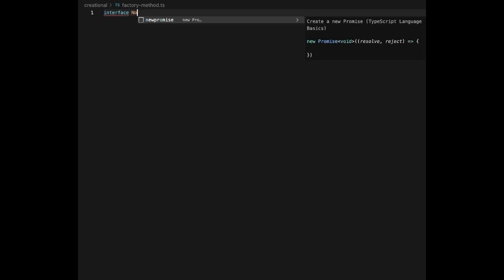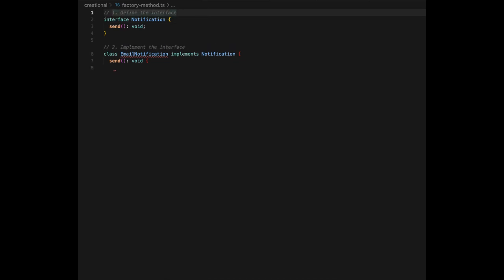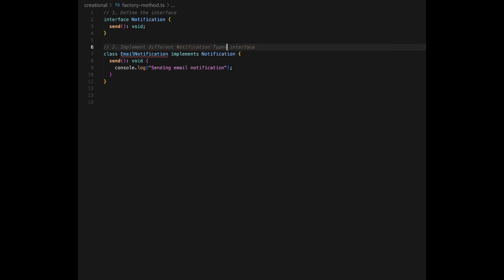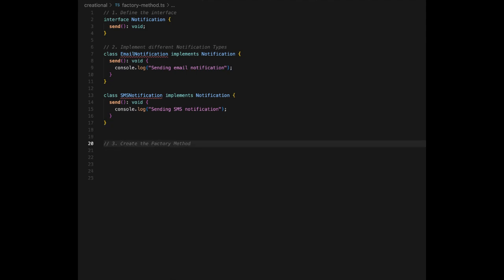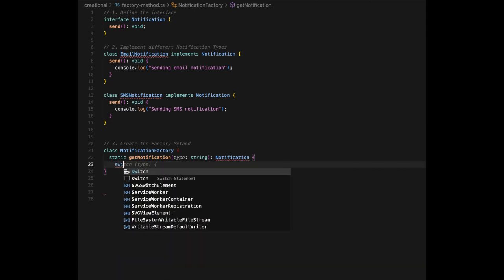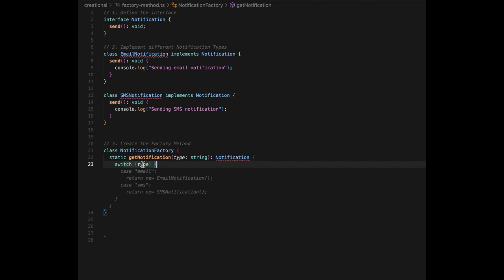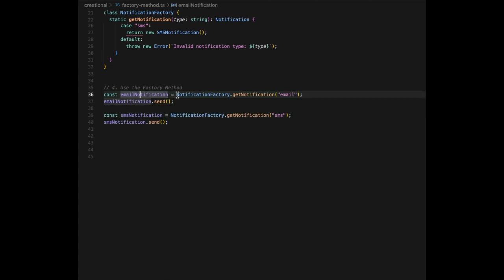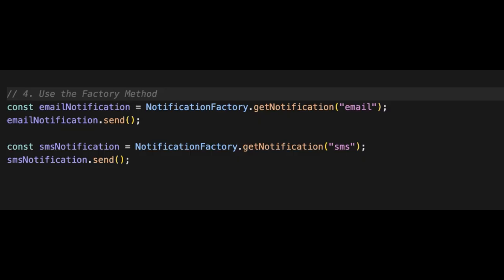Factory Design Pattern in TypeScript | Real-World Example for Developers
In this video, we explore the Factory Design Pattern — a powerful creational pattern that simplifies and centralizes object creation logic in your applications. You'll learn why and when to use it, how it improves code scalability, testability, and maintainability, and see a hands-on implementation in TypeScript.

We’ll walk through a real-world scenario — a notification system that generates different types of alerts like Email, SMS, and Push — all managed cleanly using the Factory Pattern.

When and why to use it in real-world projects

How to implement it in TypeScript

Clean and scalable code example